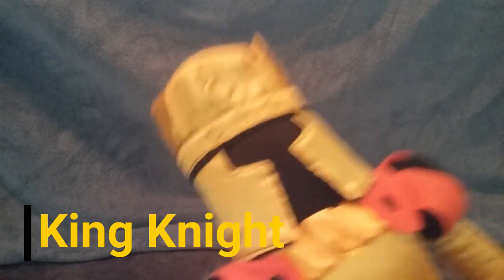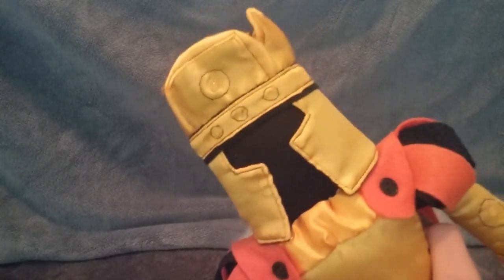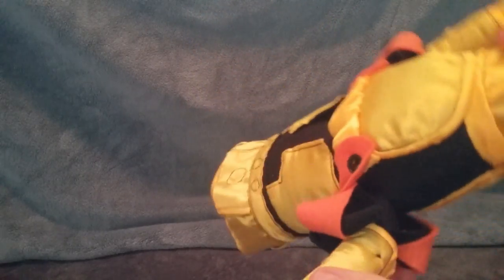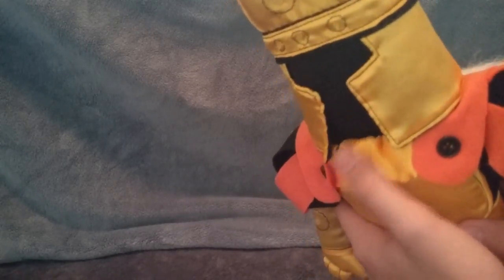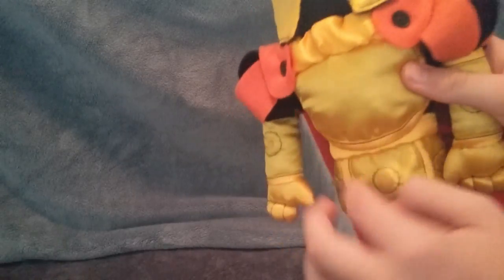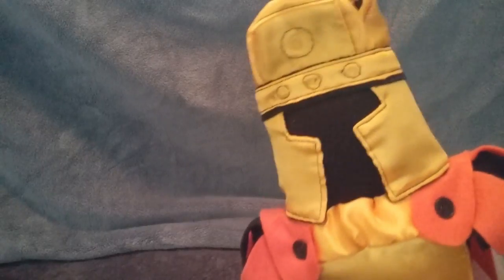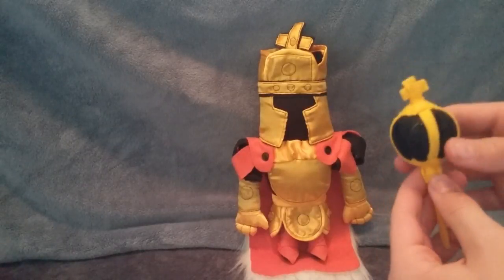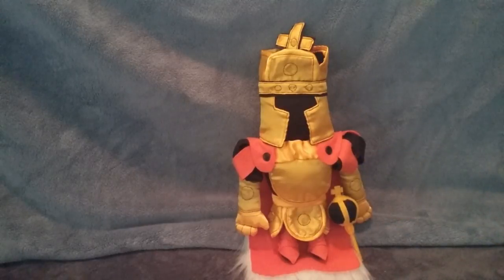King Knight (Shovel Knight) Plush Review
All hail the rightful ruler of Primidor Keep, King Knight!